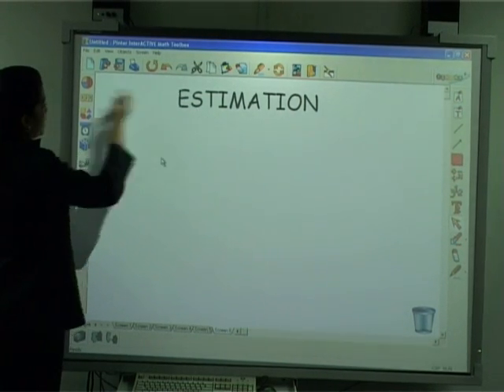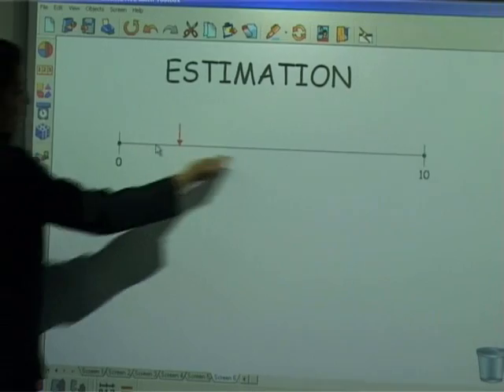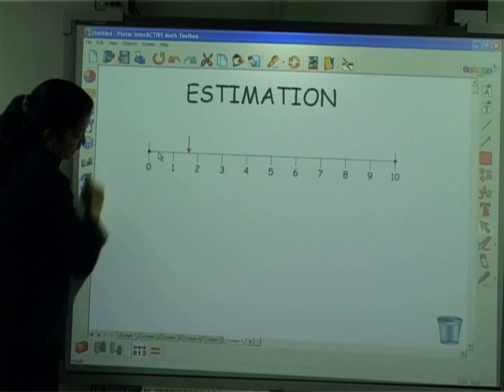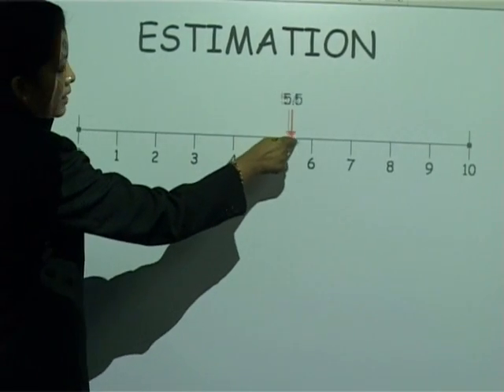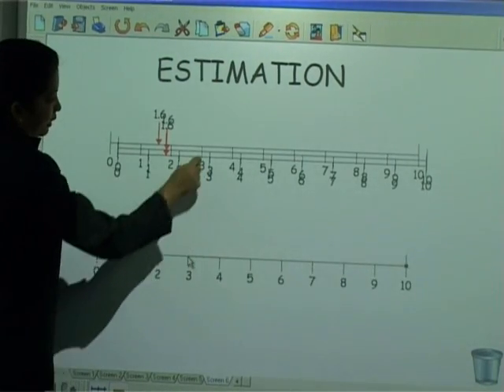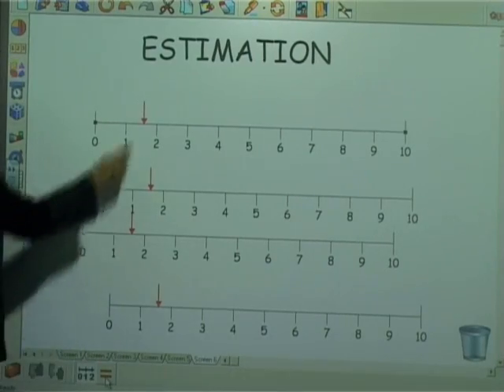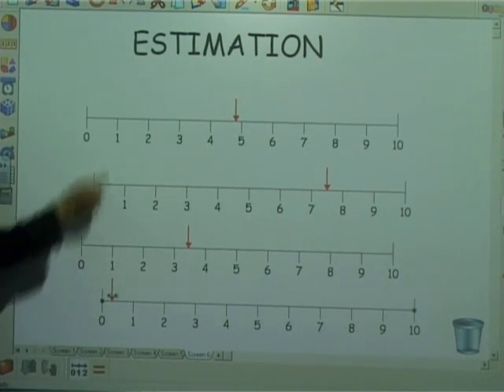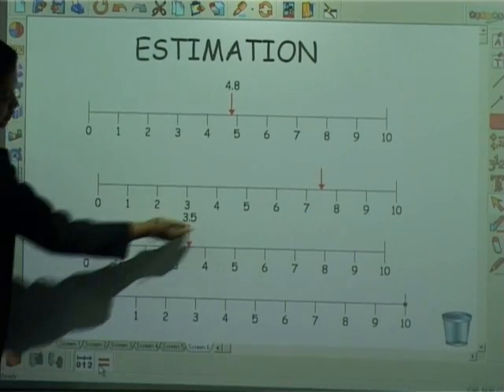Kids Math Software - Estimation